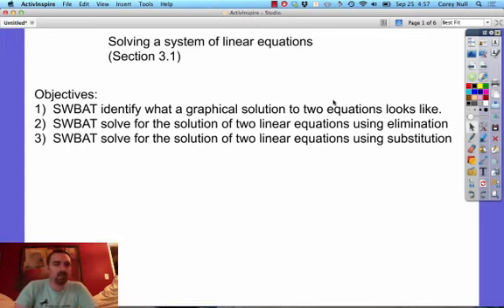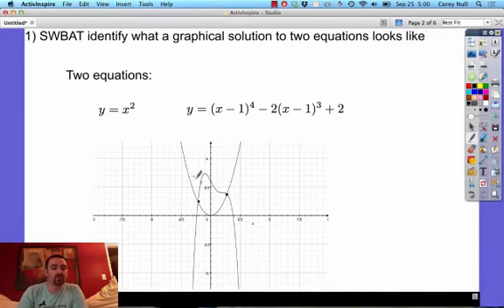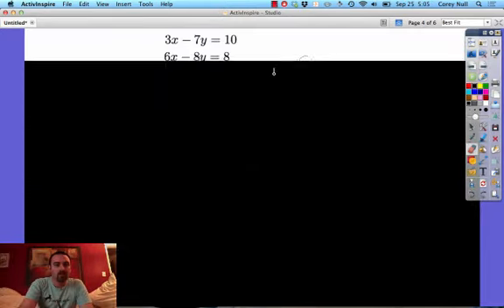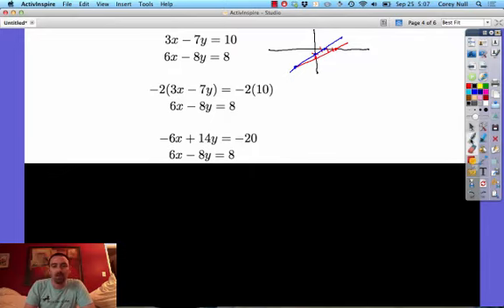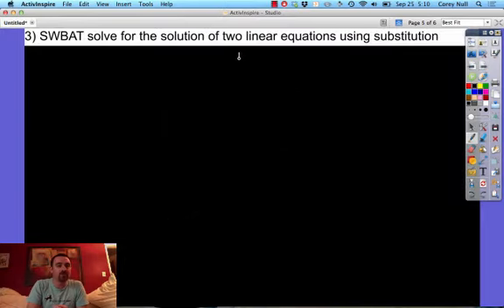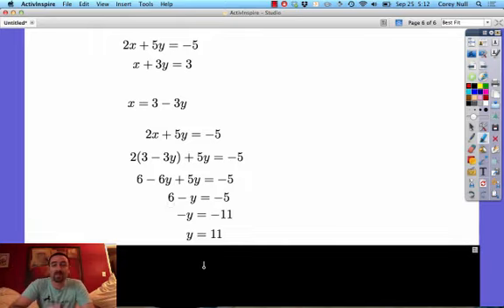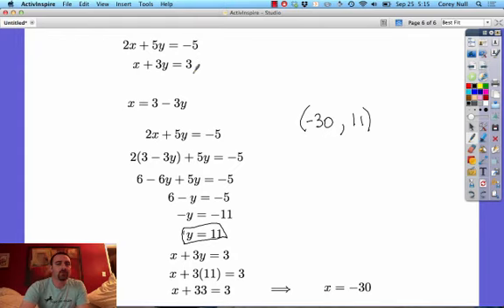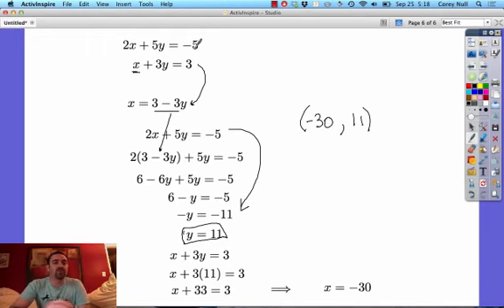Alg 2: Lesson 9 (Systems of Linear Equations)